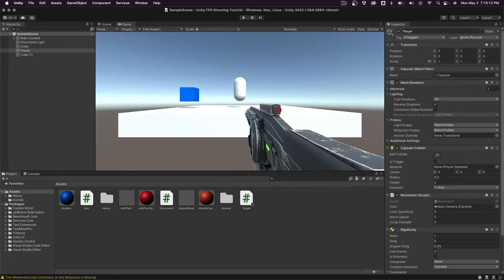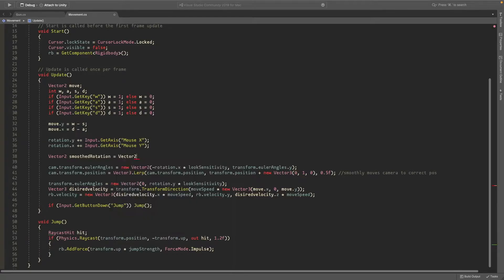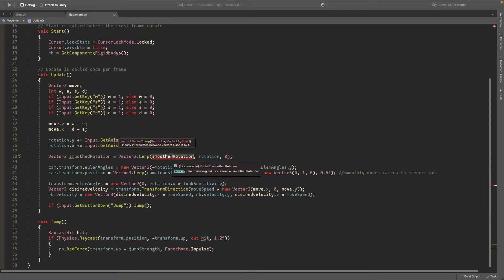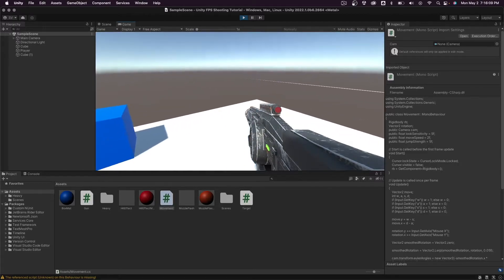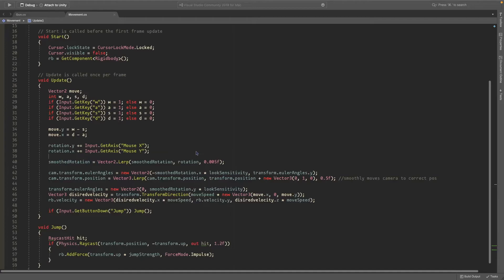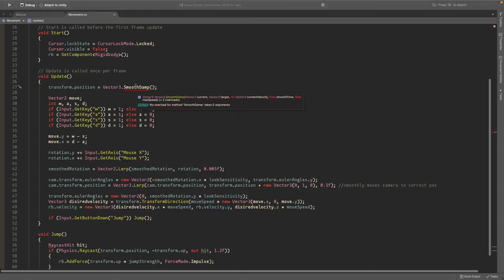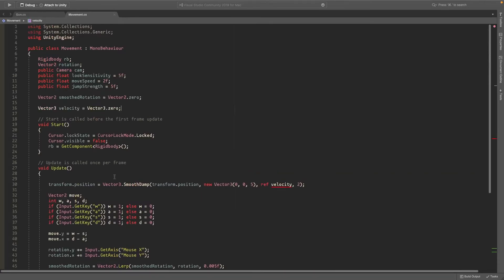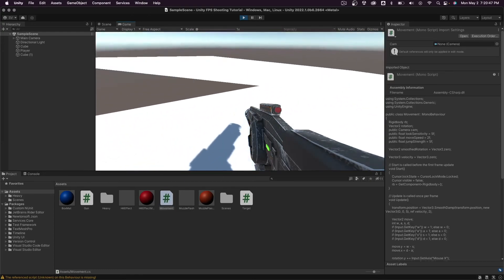Lerp & Smoothdamp Unity - Difference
Lerp Is Linear, Smoothdamp is curved and smoothed